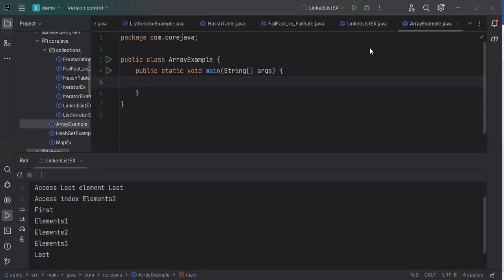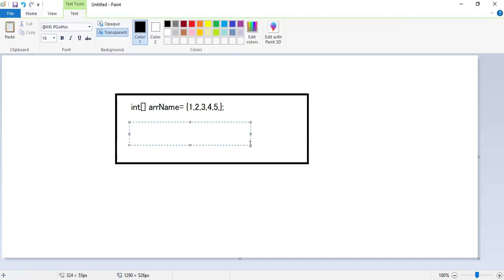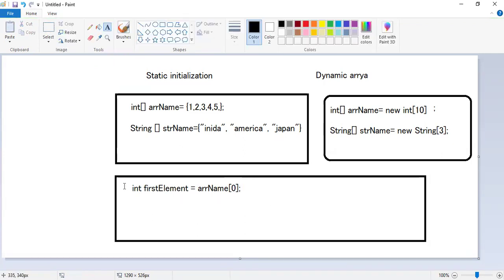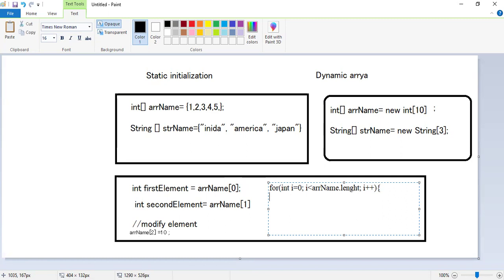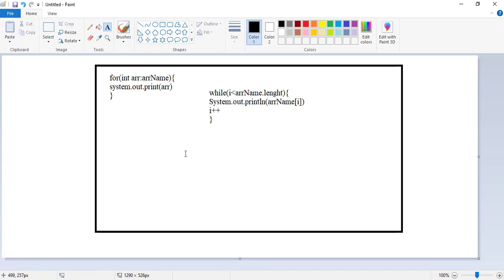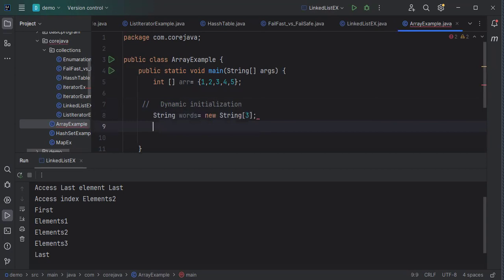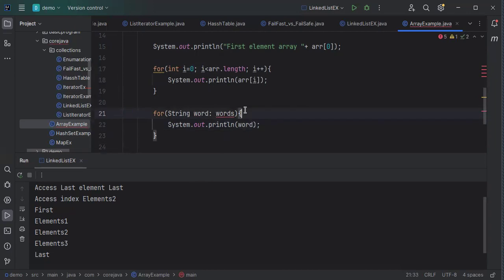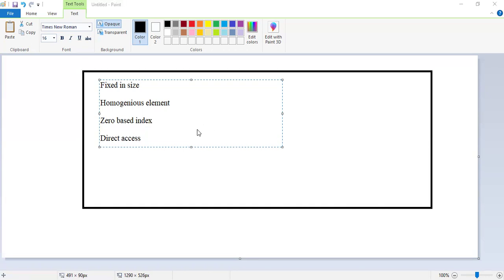Introducing array in java 2 dimensional and multidimensional array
technology